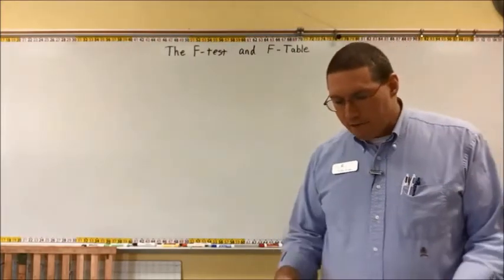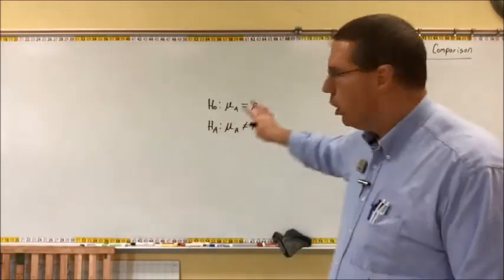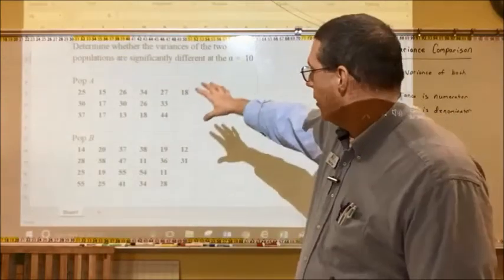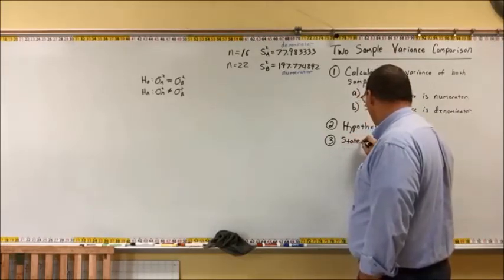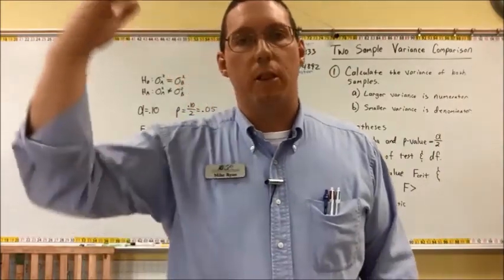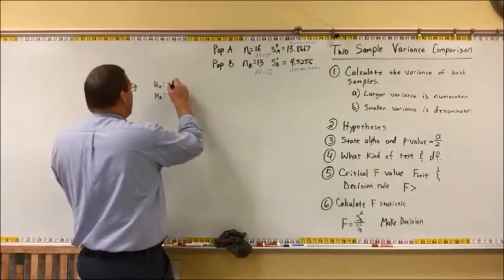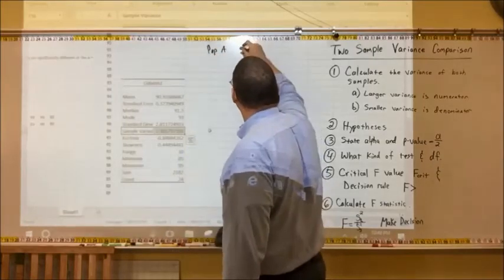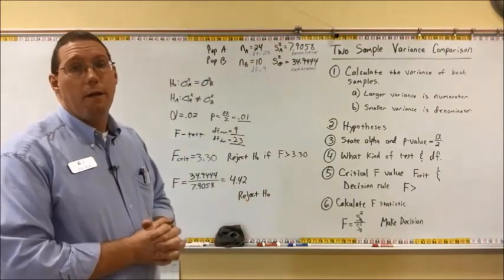Two Sample Test of Variance Comparison - F-Test - Mr. Ryan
Mr. Ryan explains the F-Table and hypothesis F-test of variance comparison.